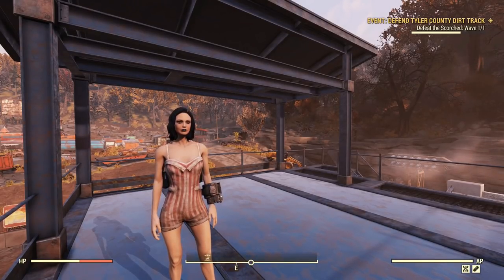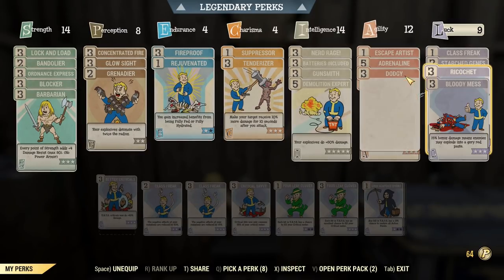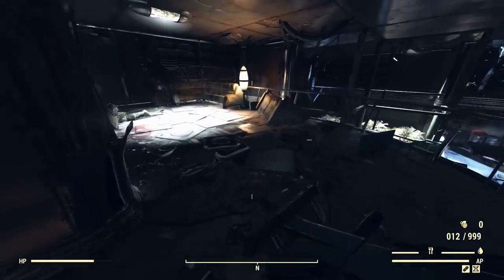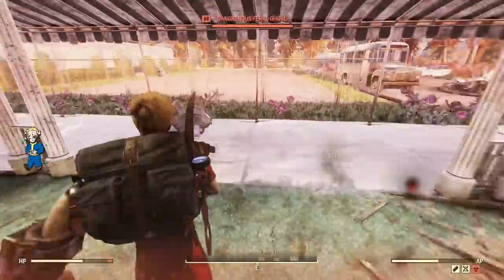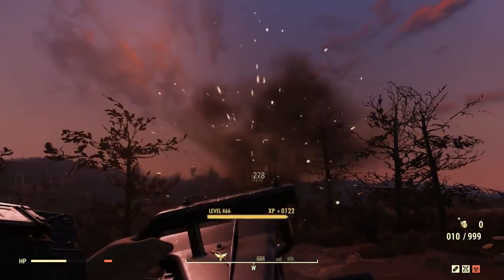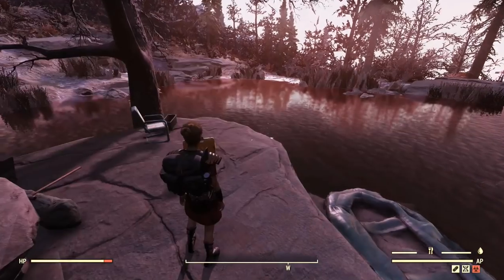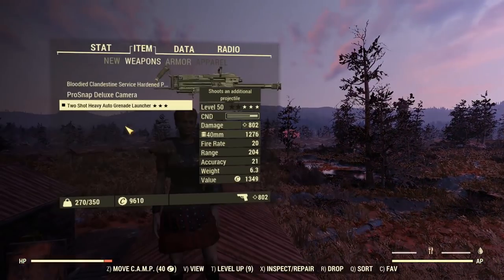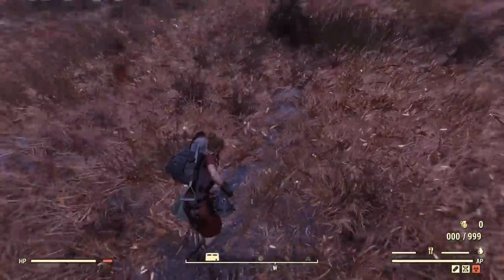Fallout 76: New Weapon Spotlights: Two Shot Firerate Auto Grenade Launcher (With new Grenadier)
Big buffs for an already top tier weapon. Great stuff.